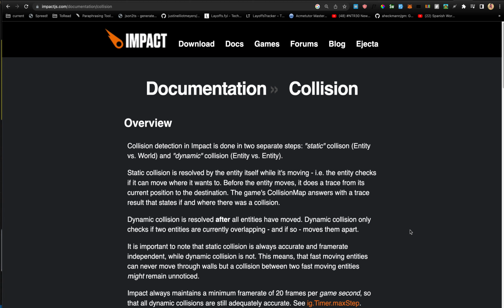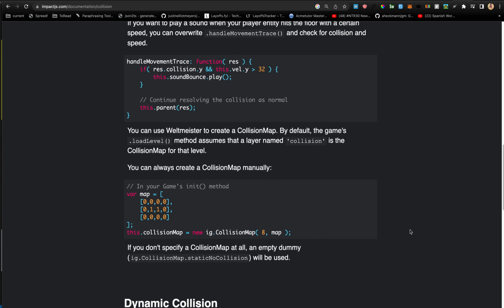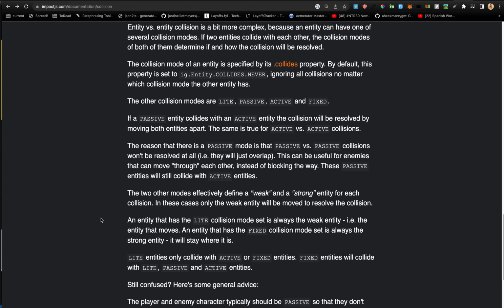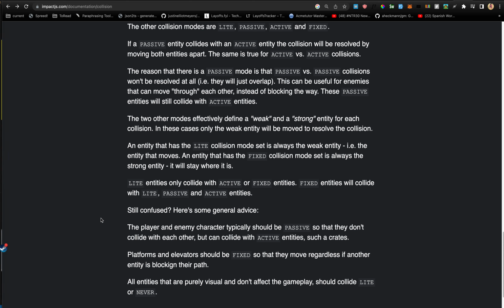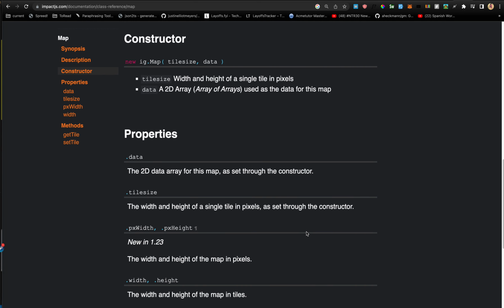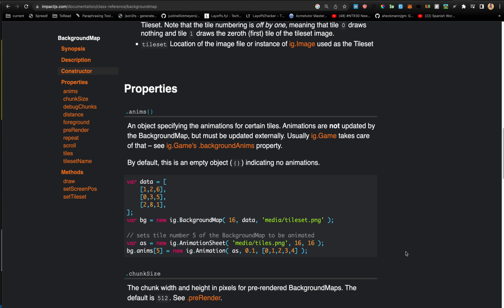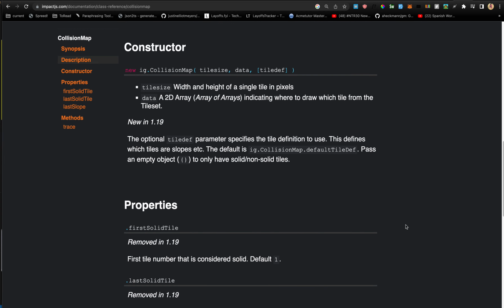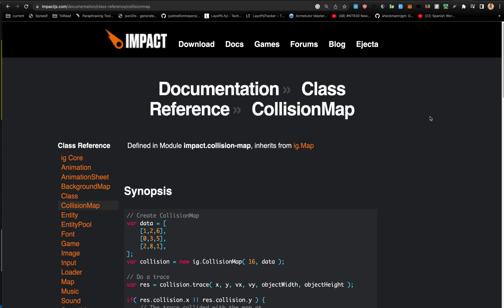ImpactJS - CollisionMap, Map, BackgroundMap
Get Started with ImpactJS - In this series I plan to read through the documentation of the ImpactJS Game Development Engine